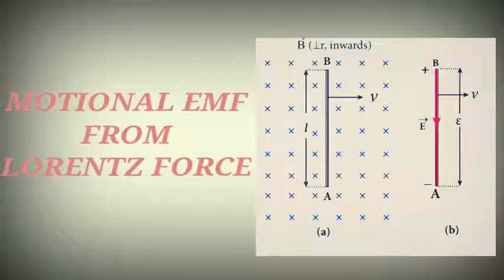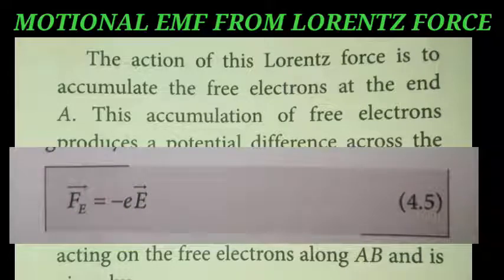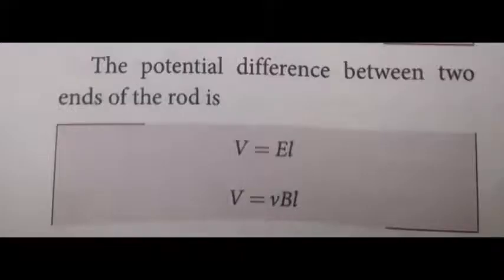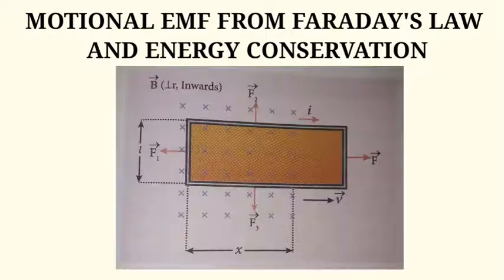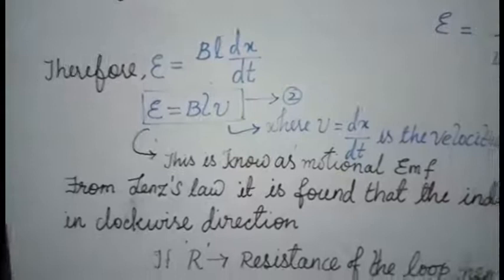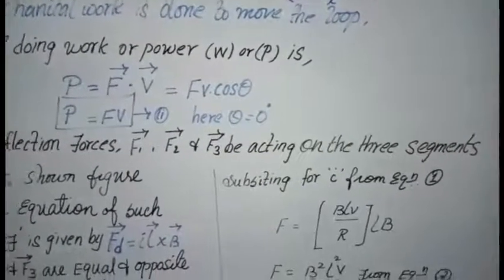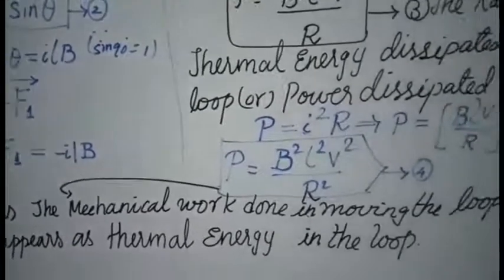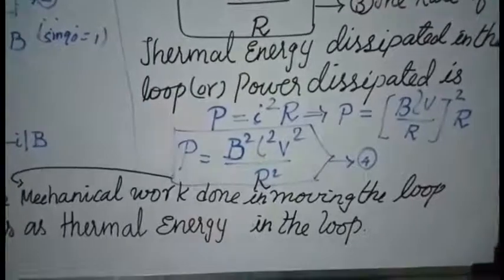XII - PHYSICS | Unit - 4 | Lorentz force